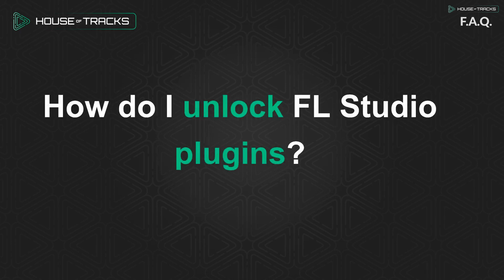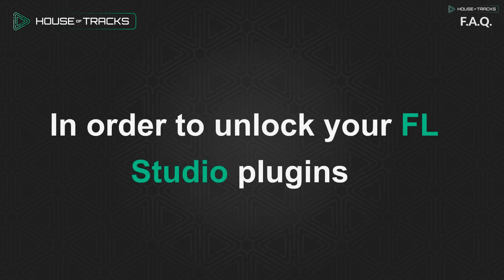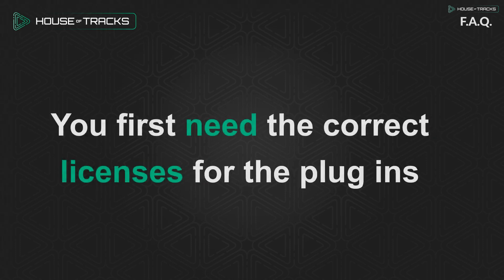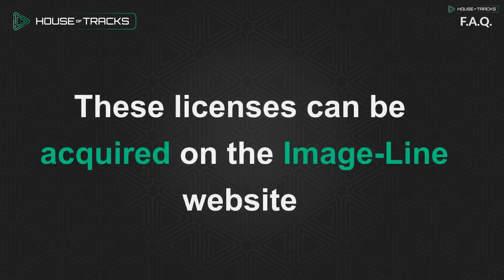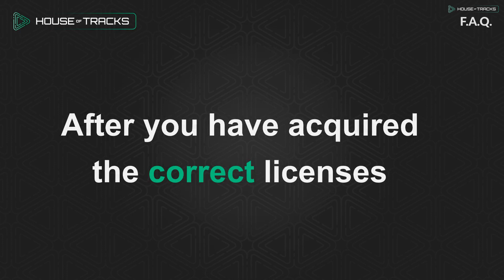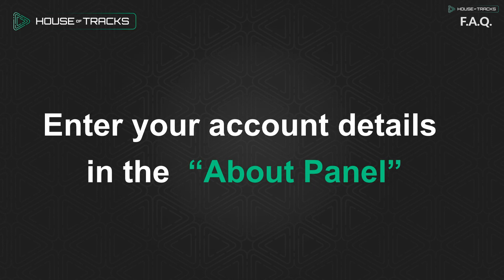How Do I Unlock FL Studio Plugins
Join the House of Tracks community, record your ghost produced tracks, put them up for sale, and become a featured EDM ghost producer!

1506 SK Zaandam
The Netherlands